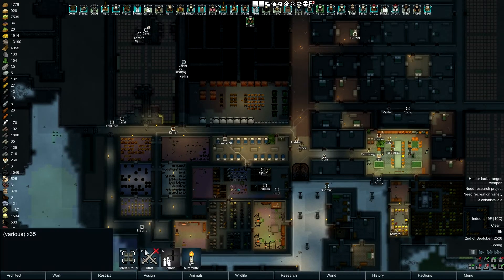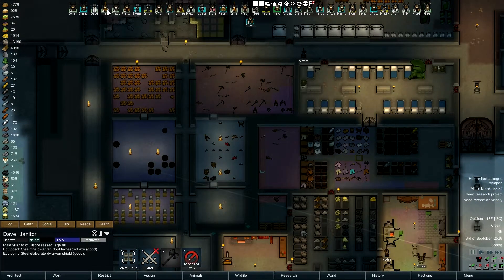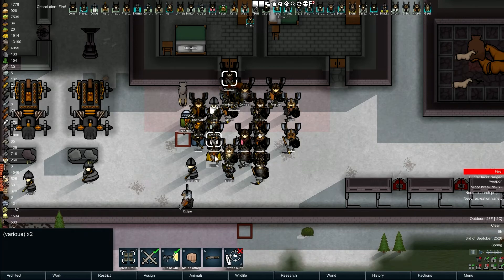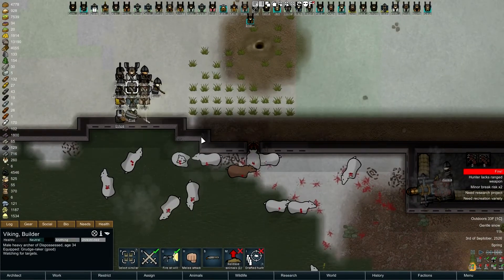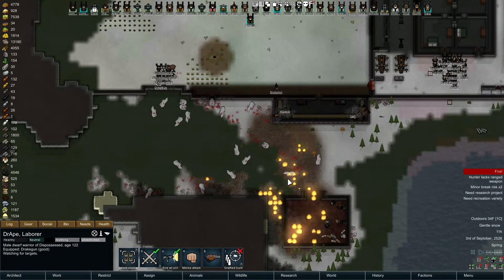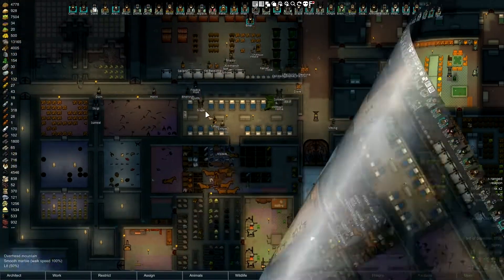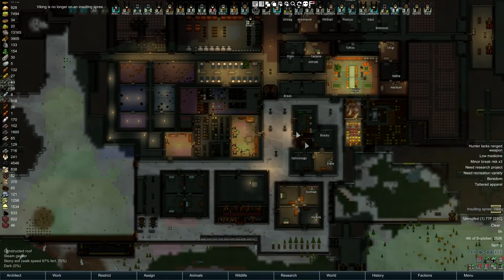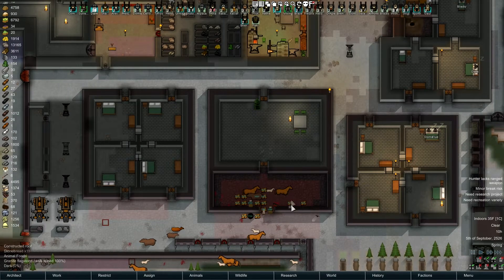[109] RimWorld - Traveling to the Captured Dwarven Hold - Rimhammer Dwarfs Humans - Warhammer Mods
In this episode we set out for the Captured Dwarven Hold, to reclaim it for the our clan, and wipe a grudge from the book of grudges.

A pair of dwarfs and a pair of humans have decided to set up a new community. The dwarfs will be living in the mountain, and the humans will make a village right outside the mountain. They will support each other, and cooperate to survive.

The base Rimhammer - The End Times mod, and the Rimhammer - The End Times - Dwarfs mods have continued to evolve. The Rimhammer - The End Times - Beastmen mod is ready to make an appearance at least as a background faction while the mod continues to grow. I need to add a ton of additional fun stuff to it before I release it as a playable mod. Either way, this will showcase the beastmen.

Note that this playthrough may use development versions of all three mods, as I continue to build on the things the mods can do. This play through will attempt to find any as yet unknown issues, and to show off the mods to anyone that's interested.

Since it's in the medieval times, there won't be a ship constructed. It's all about survival, and doing kewl stuff. There is a unique end times end game quest. I'm not sure I will attempt to accomplish that. There will be an end game Dwarfs quest coming soon, so this playthrough may get established, then take a bit of a hiatus while I implement the end game dwarfs quest.

It'll be Randy Random on Savage.

Visit the Discord page for the mod If you want to contribute, we can always use playtesters, graphics people, and more. So far I've done everything myself in this mod; some assistance would speed things up!